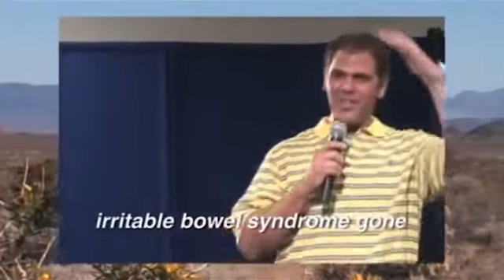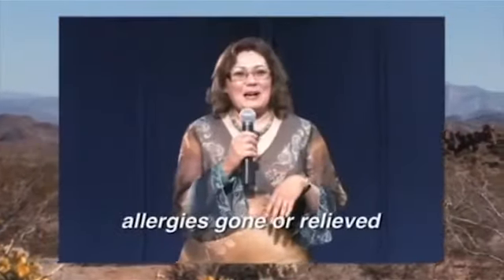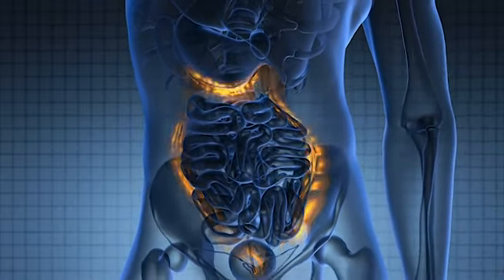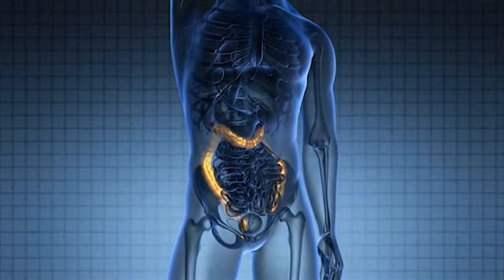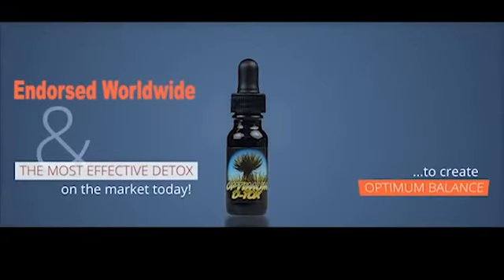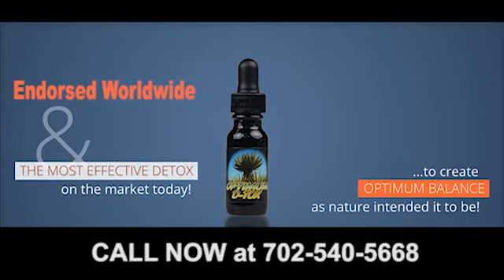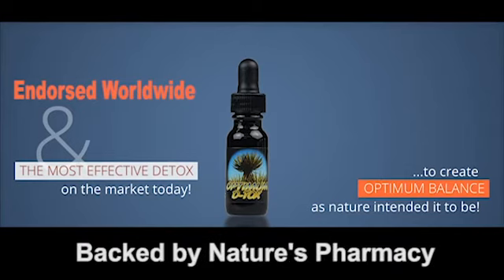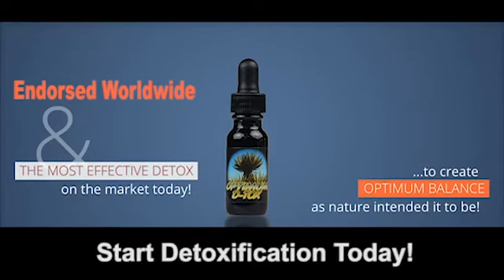What Doctors Are Saying About Optimum D-Tox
Over the years, Zenus Global Health has received thousands of important testimonials, but the endorsements we have received from professionals amongst the healing arts have truly been an honor. Take a look at this important video to gain even more insight into our flagship product, what it does in general practice, and why you need to add Optimum D-Tox to your daily regimen. Achieve the balance and quality of life that you rightly deserve NOW!

You can now get Optimum D-Tox at a new low price! For less than a dollar a day, get this remarkable formula and start building an immune system impervious to chronic disease!

Statements made on this video have not been evaluated by the Food and Drug Administration (FDA). The information provided herein is for educational purposes only and is not intended to diagnose or treat any condition, nor does it suggest or imply a cure for any disease or chronic illness.

You should consult a physician and/or other health care professional before starting this or any nutrition program to determine if it is right for your needs.

For more information on Doug Widdifield, simply visit his personal which features his 30 year commitment to optimal wellness.